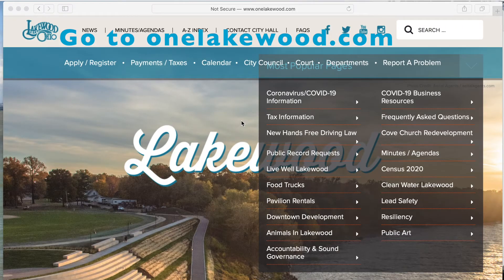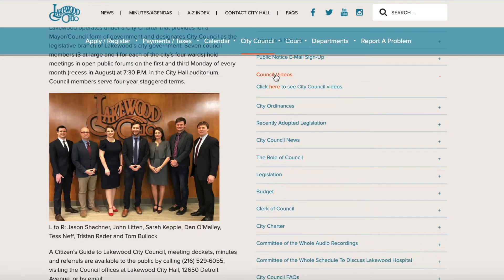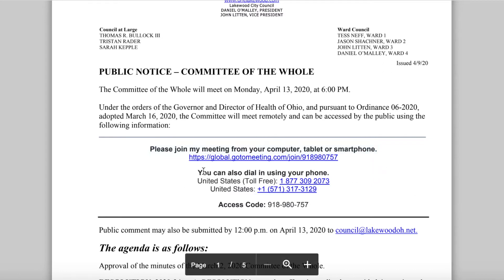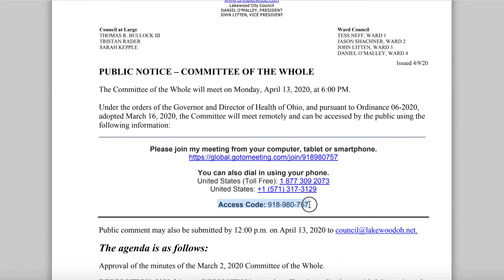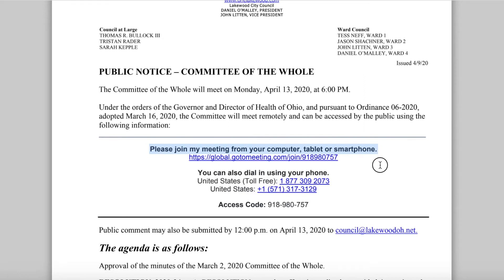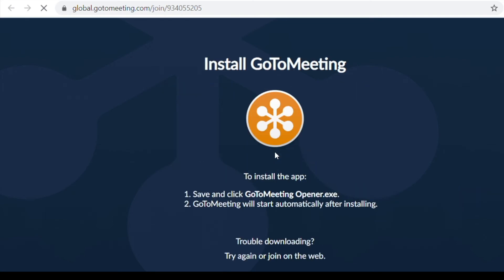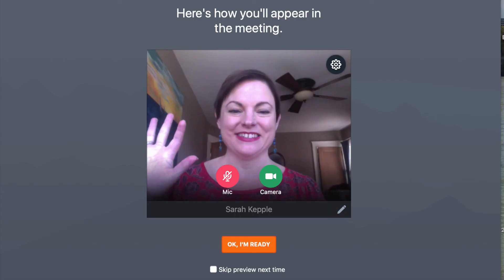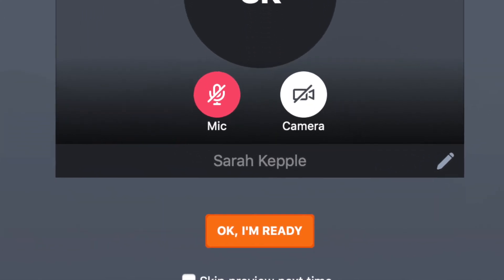How to Attend (VIRTUAL) Lakewood City Council Meetings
In response to the orders from the Governor and Director of Health of Ohio, and pursuant to Ordinance 06-2020 that I introduced with Council President Dan O'Malley, and City Council passed on March 16, 2020, the Lakewood City Council will hold meetings virtually during the declared emergency so that we can continue to serve the people of Lakewood. In this video, I walk you though how to participate using the Go To Meeting software or phone conferencing options.

*NOTE that each meeting has a unique link, phone number and access code. Find the correct access information on the agenda for the meeting you'd like to attend here: